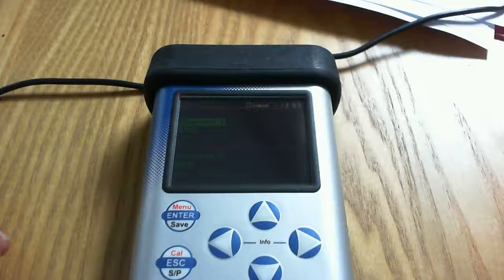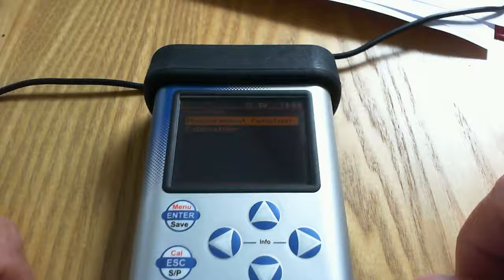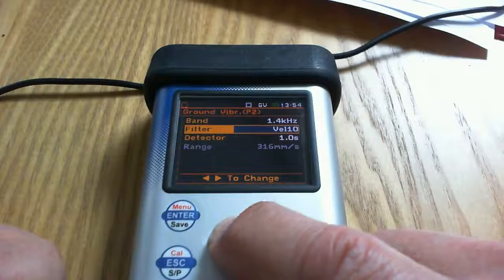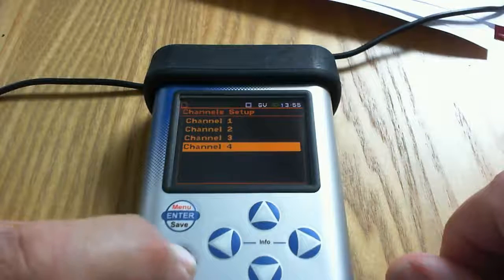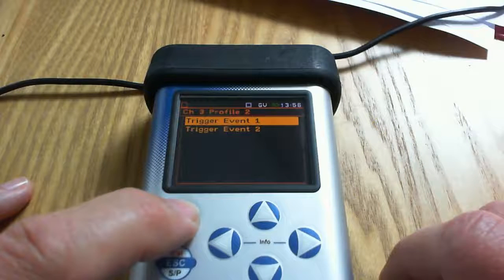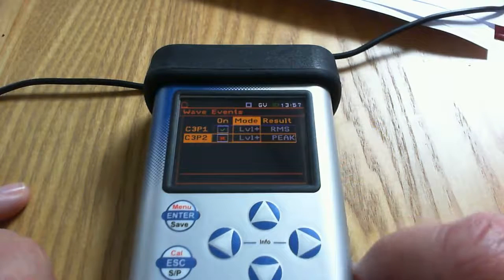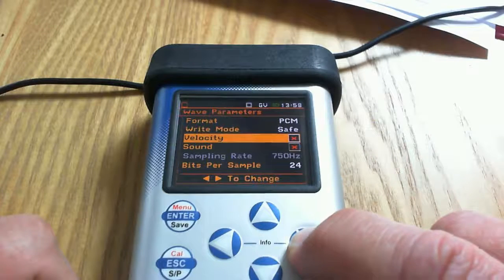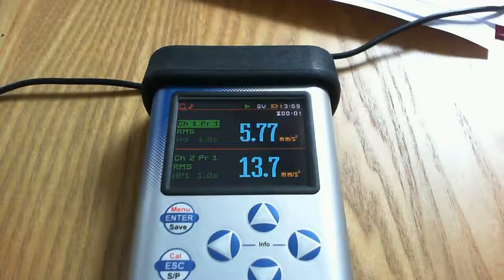SVAN958A - WAV recording in Ground Vibration mode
Using WAV recording in the Ground Vibration mode of Svantek's Svan 958A